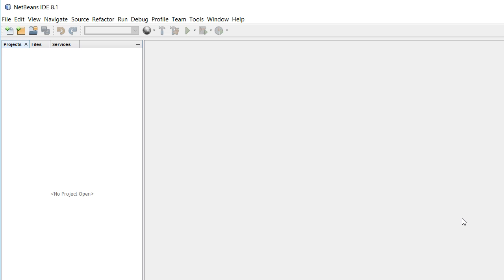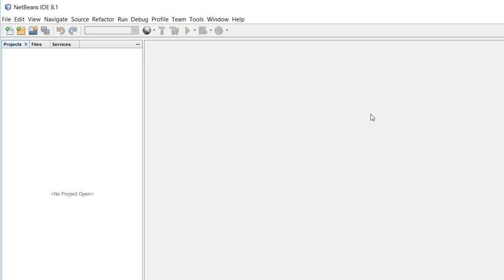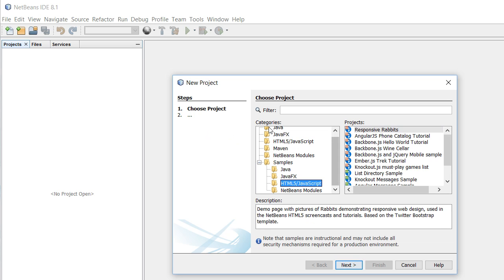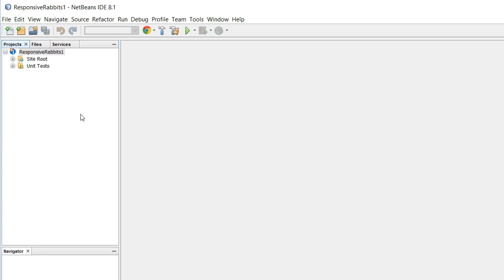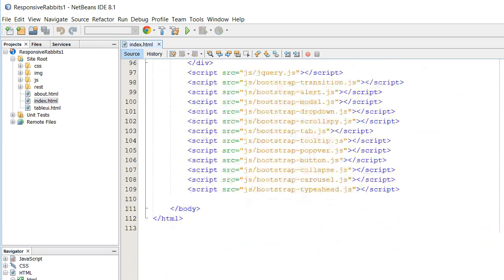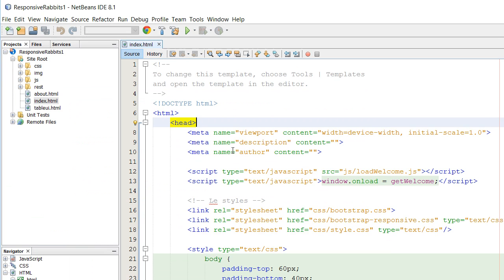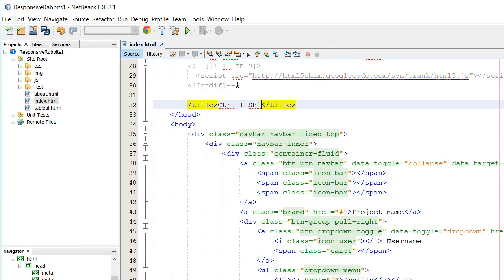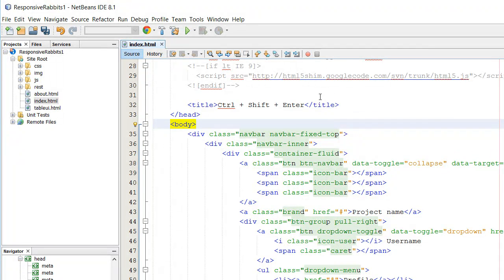How to change editor full screen in NetBeans IDE?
NetBeans IDE is having a new and great feature where we can full screen the code editor window. This tutorial show that how to change editor full screen in NetBeans IDE?